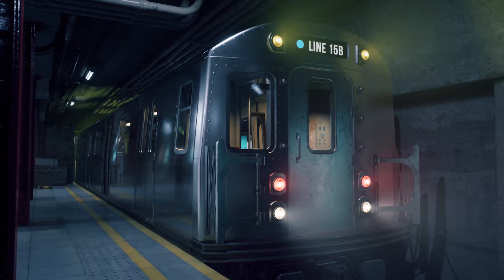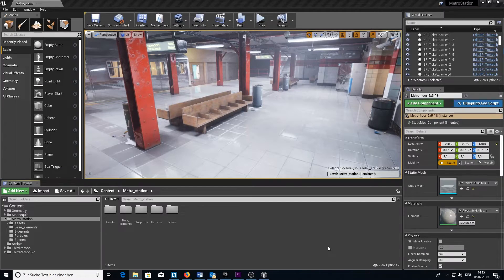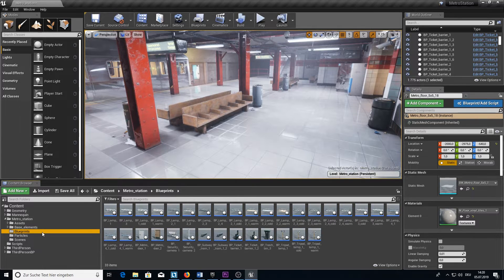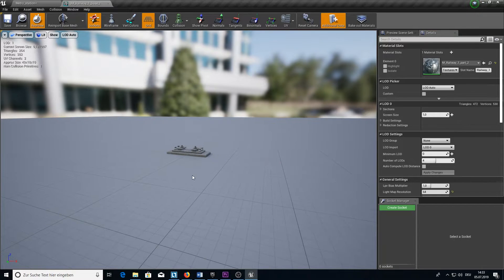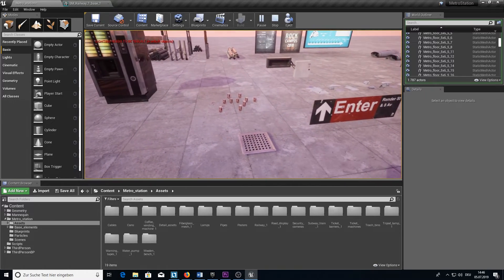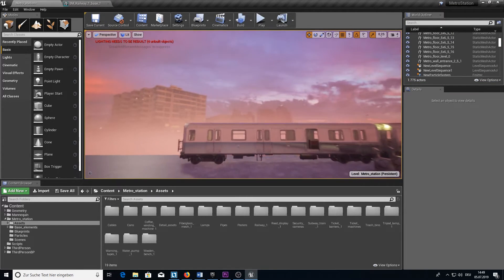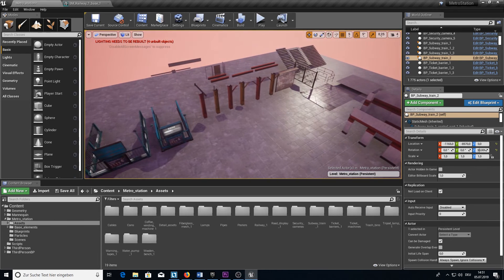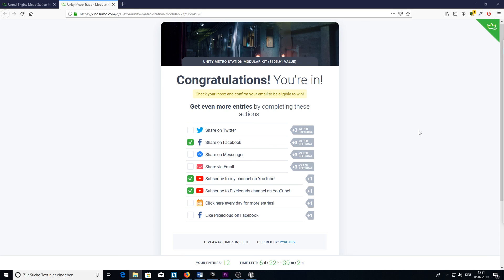Metro station modular kit by Pixelcloud - UE4 package review + giveaway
Hello everyone,
This time I gonna show you the metro station modular kit by Pixelcloud.
Together with Pixelcloud we have prepared a giveaway, You can win this package for ue4 or unity ! check it out !